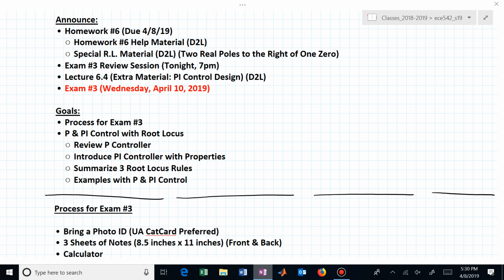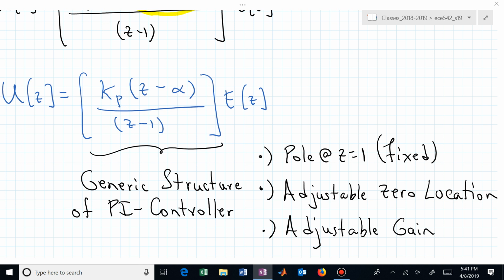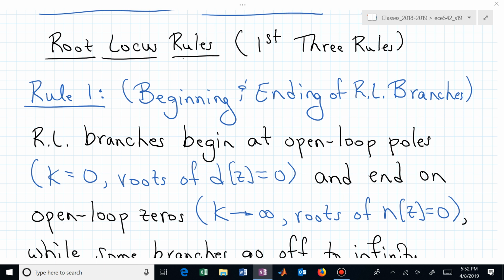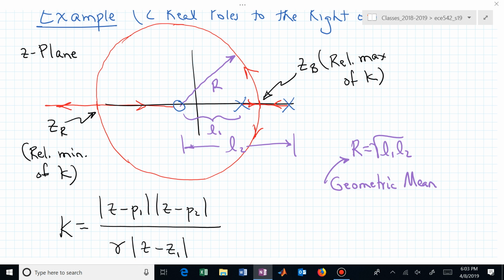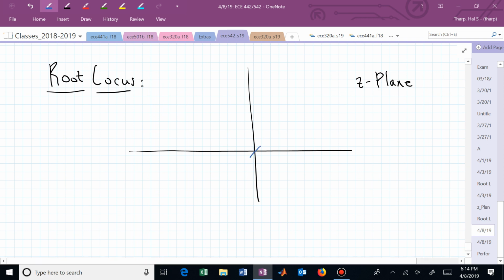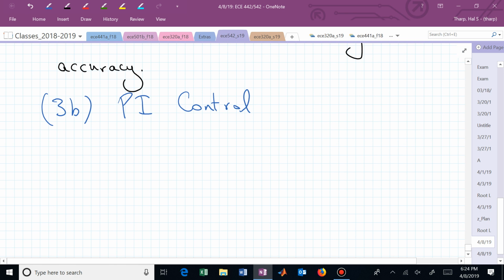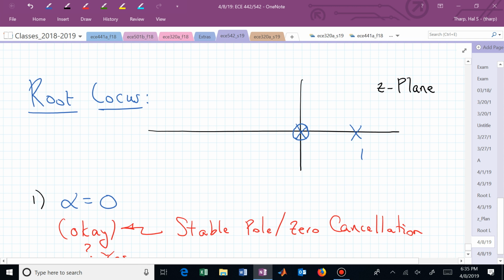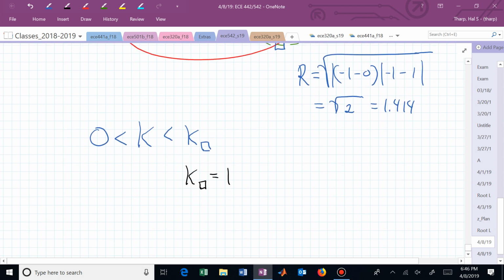ece542_04_08_2019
Video 6.3: PI Controller with Examples.